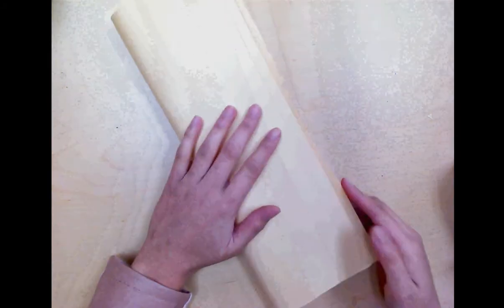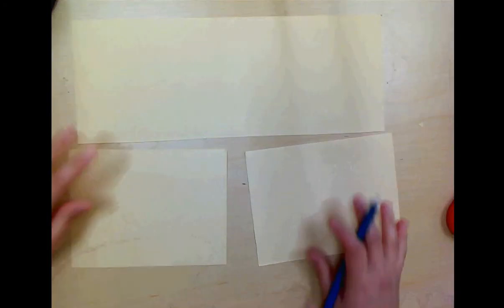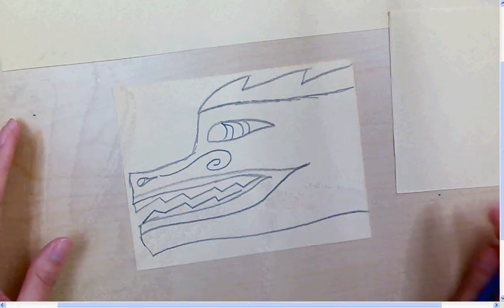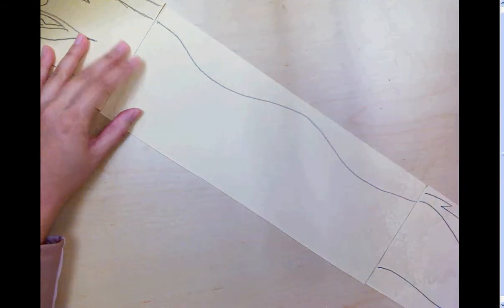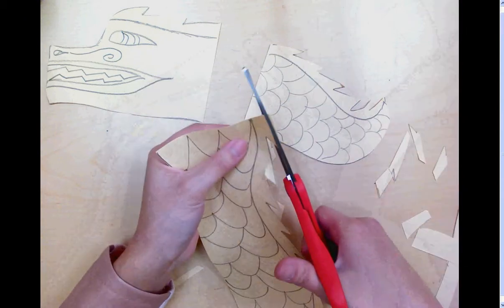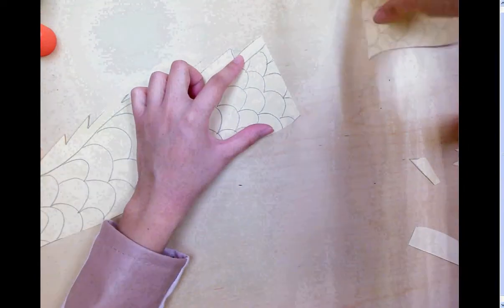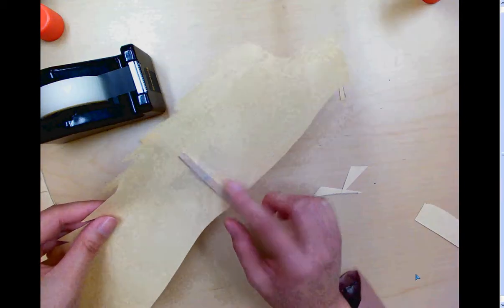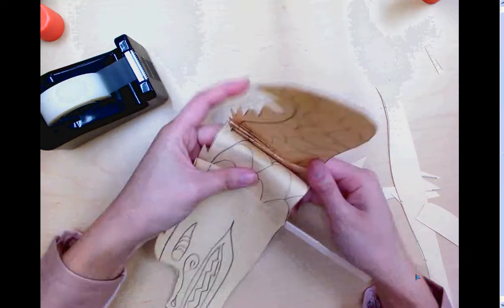DragonOnAStick Ms. Truong's Art Class